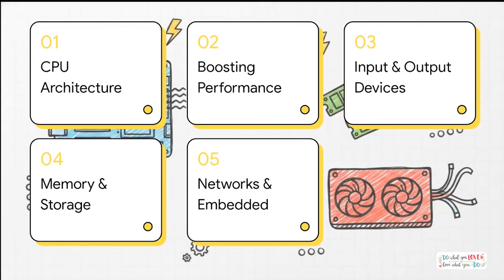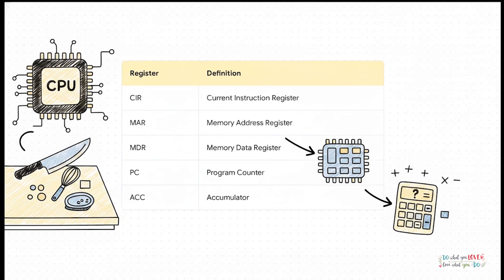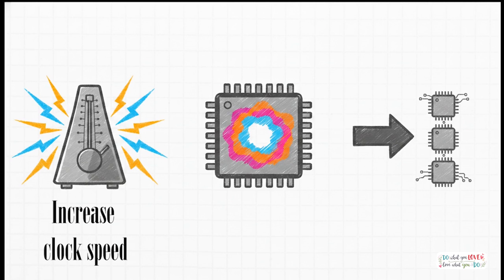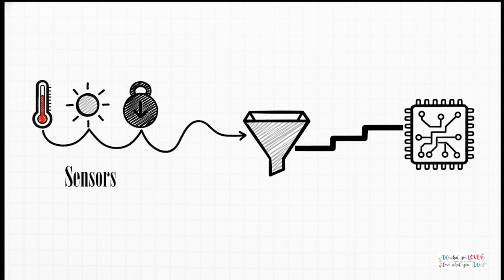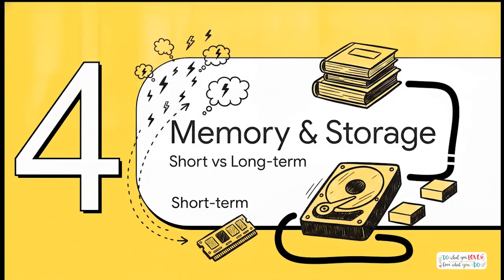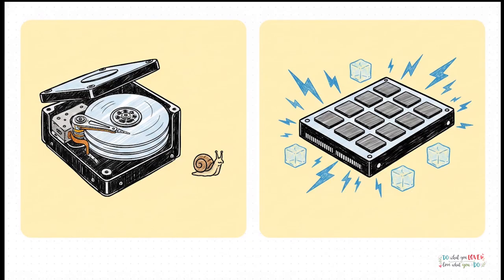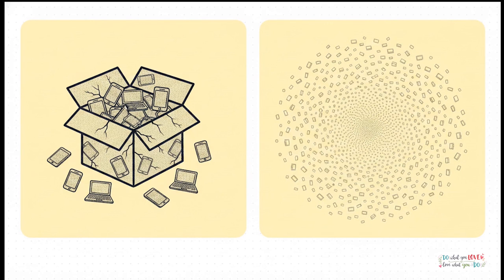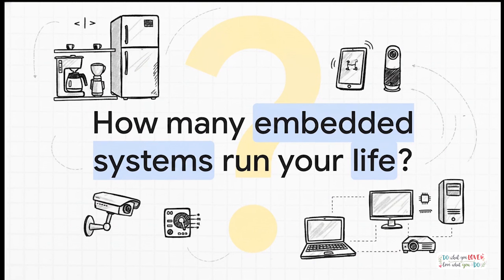Unit 3 Hardware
This video provides a comprehensive overview of computer hardware to help students prepare for their IGCSE exams. It covers five main areas:

1.The Brain: CPU Architecture (0:38): An explanation of the von Neumann architecture, the roles of buses (address, data, and control), internal registers, and the fetch-execute cycle.
2. Boosting Computer Performance (2:17): Strategies to improve speed, including increasing clock speed, expanding cache memory, and adding more processor cores, while noting potential bottlenecks.
3. Input and Output Devices (3:21): How computers perceive the world using various sensors and the necessity of Analog-to-Digital Converters (ADC). It also highlights differences between LCD and DLP projectors.
4. Memory and Data Storage (4:36): A breakdown of primary storage (DRAM vs. SRAM) and virtual memory, followed by a comparison between older HDD storage and modern SSD technology.
5. Networks and Embedded Systems (6:06): An exploration of specialized embedded systems, the function of Network Interface Cards (NIC) with MAC addresses, and the global transition from IPv4 to IPv6.